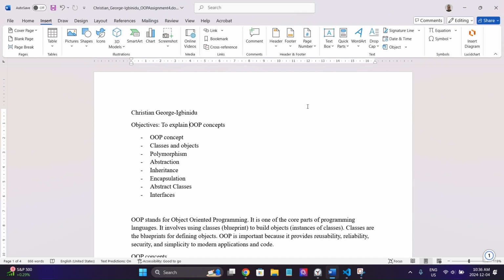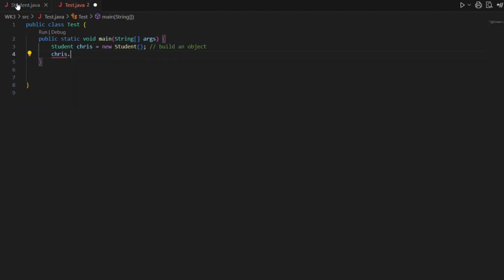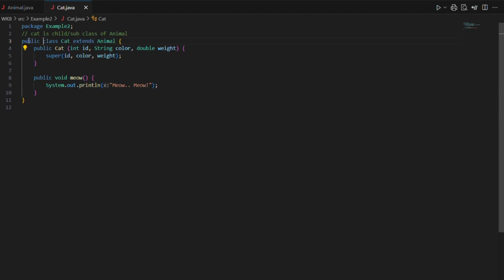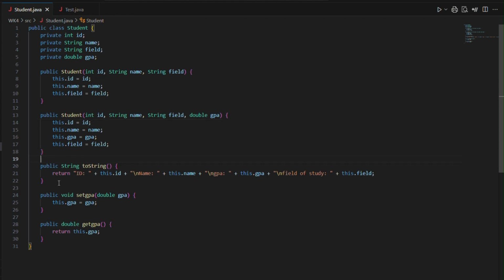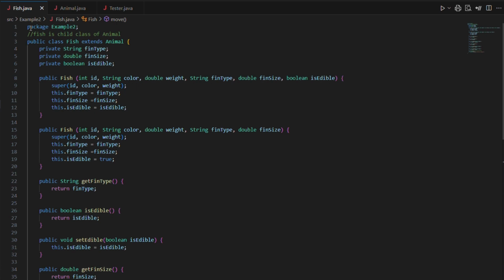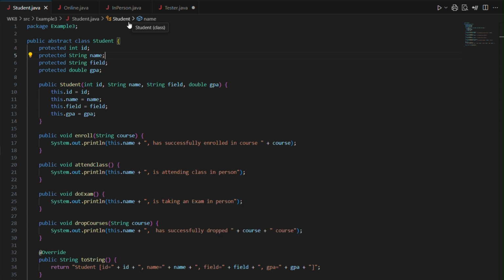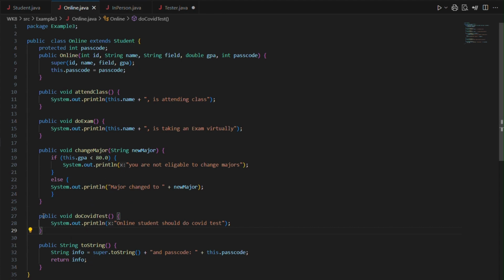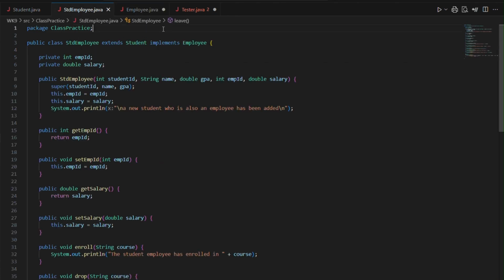Java Assignment 4